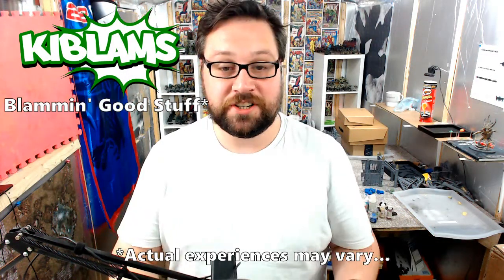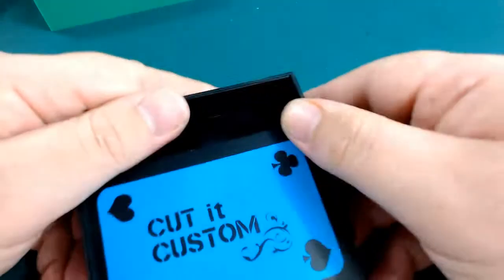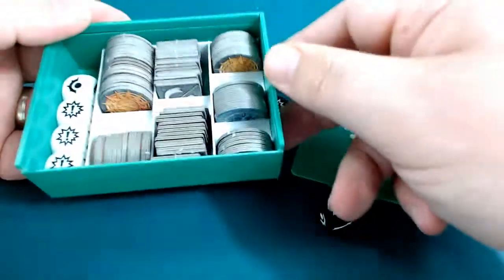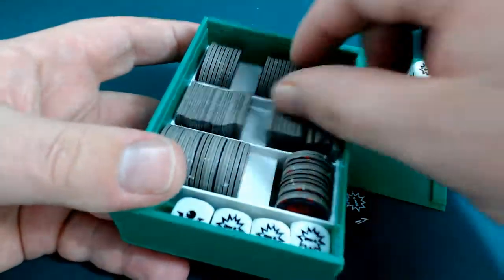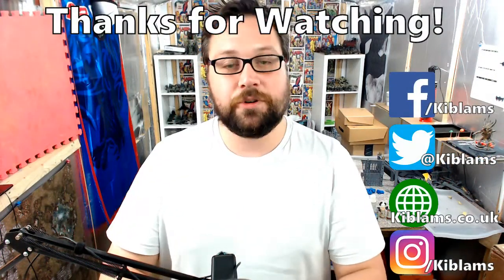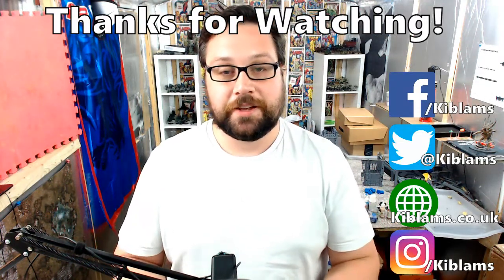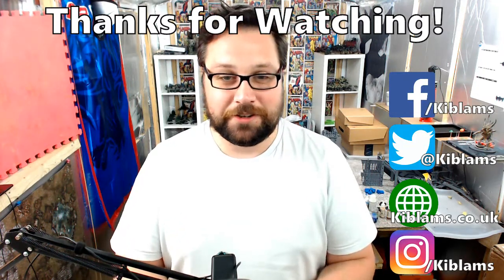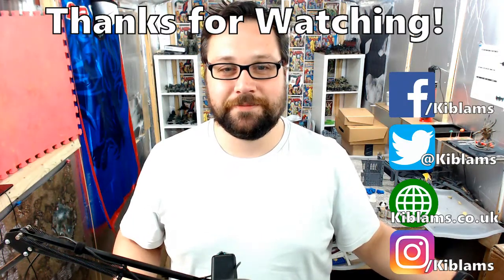Custom Shadespire Token Storage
I'e been playing Warhammer Underworlds: Shadespire for the last few days and I was beginning increasingly annoyed at the tokens and how to store them between and during games. Luckily I used to make custom storage boxes and an old Infinity the Game token storage box worked perfectly for the new tokens.